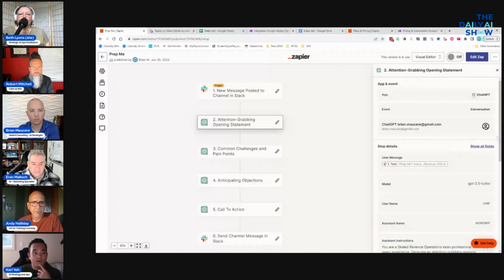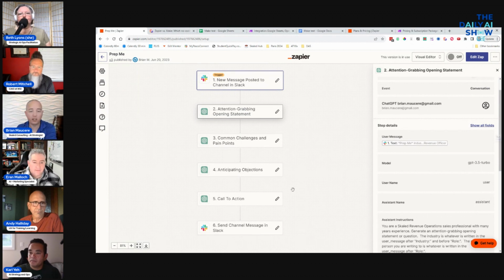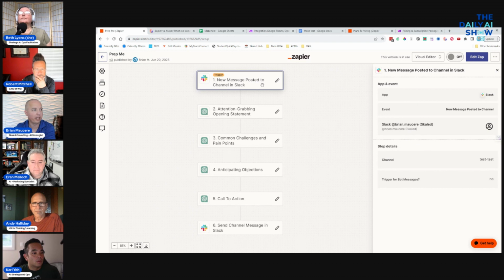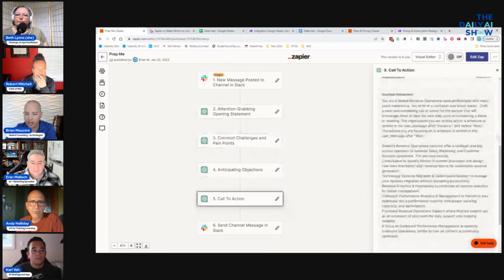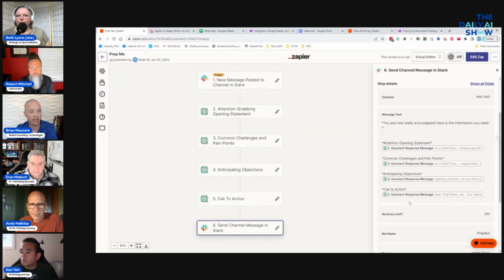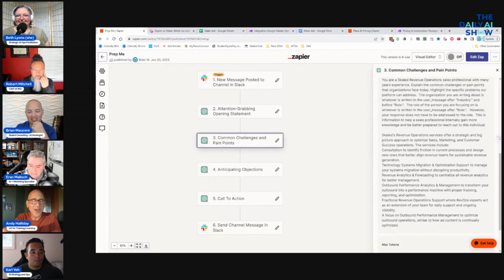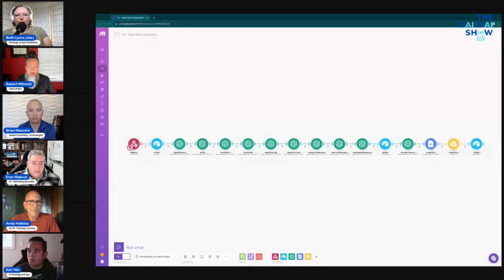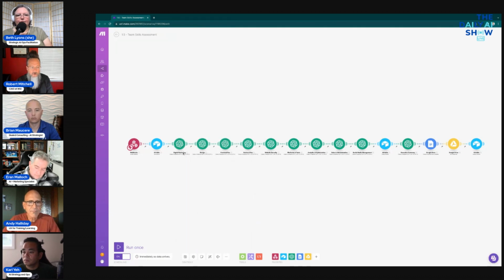Automate the Basics: Our Guide to Zapier and Make Ep.014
In this episode, the DAS crew discussed the utility and application of automation tools, specifically focusing on Zapier and Make.

They explored how these tools can streamline operations and enhance productivity, particularly in the context of AI and machine learning. The participants also shared experiences and use cases, highlighting the practical benefits of these tools in various business scenarios.

Discussion Points:
The participants started by discussing how to pronounce 'Zapier', and it was agreed that it's pronounced as 'Zapier' like 'happier'.

They then moved on to discuss what automation is, with a focus on how tools like Zapier and Make facilitate automation by simplifying access to APIs and automating tasks.

An example was shared on how Zapier can be used to automate tasks, such as setting up reminders based on GPS location.

The crew also discussed the difference between automation and AI, explaining that while automation involves setting up systems to perform repetitive tasks, AI involves the system learning and improving over time.

The discussion then moved on to how Zapier and Make can be used in a practical business context. Examples included automating the transfer of information from Facebook to a CRM system, creating detailed, personalized messages, and even generating blog posts.

The concept of 'triggers' in automation was explained, with the example of a Slack channel being used as a trigger for a Zapier automation.A comparison was made between Zapier and Make, with participants generally agreeing that Make is more user-friendly and cost-effective than Zapier.

The crew also discussed the future of automation tools, mentioning a new tool called Eden AI which offers access to all language models and doesn't upcharge for the tokens.

Key Insights:
Automation tools like Zapier and Make can significantly enhance productivity by automating repetitive tasks and facilitating seamless access to APIs.While these tools offer easy integration with other platforms, they still require a certain level of technical understanding to fully leverage their features.

These tools can be used to automate a wide range of tasks, from simple reminders to generating detailed, personalized messages.Make is considered more user-friendly and cost-effective than Zapier, although both have their unique advantages.

The future of automation tools looks promising, with new tools like Eden AI offering access to all language models without upcharging for tokens.

Additional Notes:
The call ended with the crew agreeing on the importance and utility of automation tools in today's business environment. They highlighted the need for businesses to understand and leverage these tools to enhance productivity and efficiency.